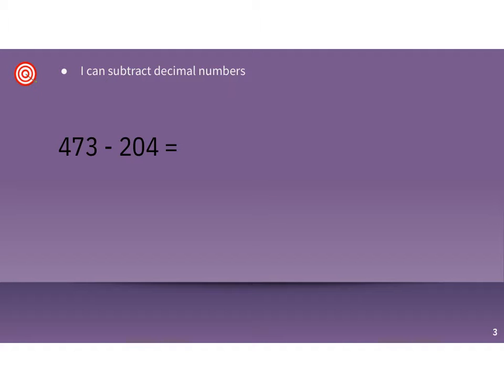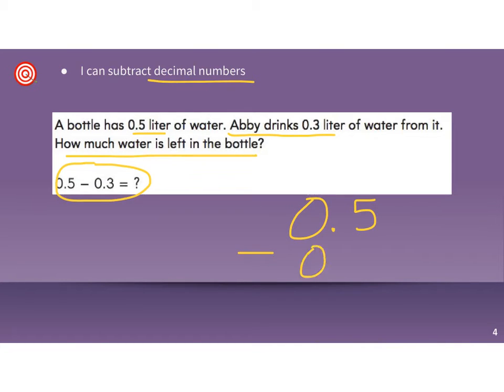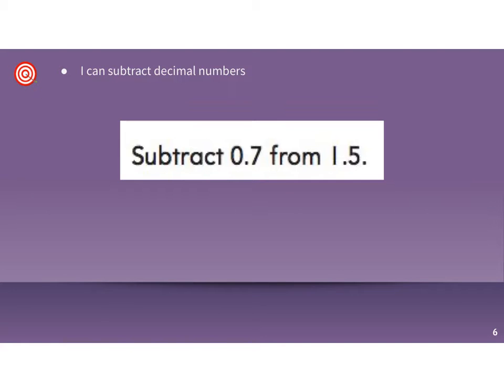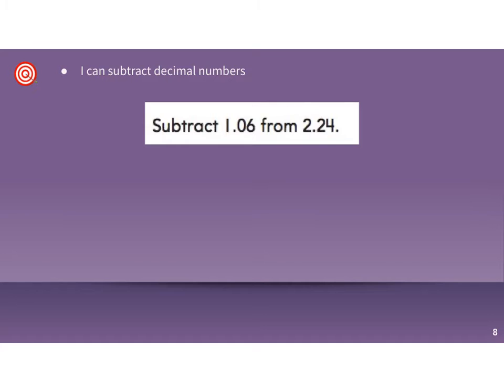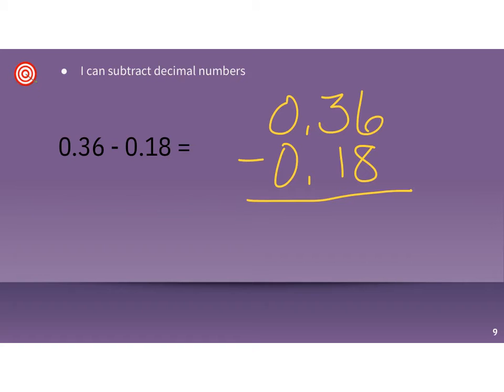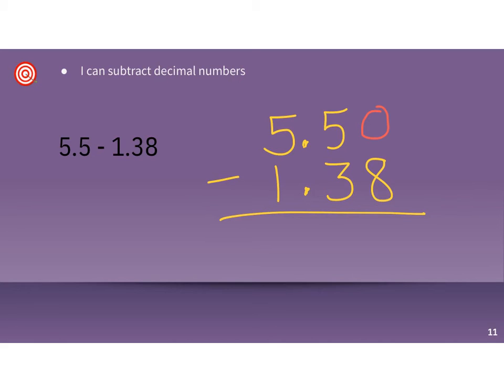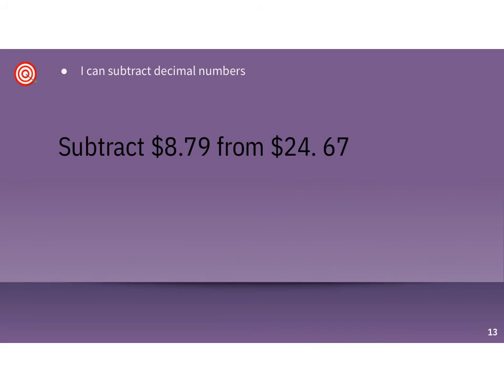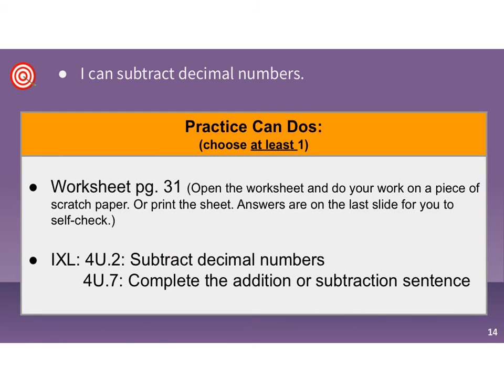Subtracting Decimals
Distance Learning - Subtracting Decimals